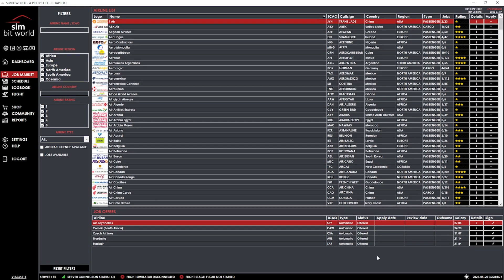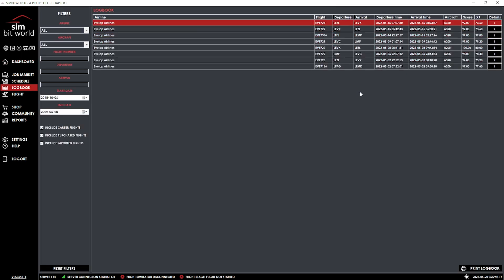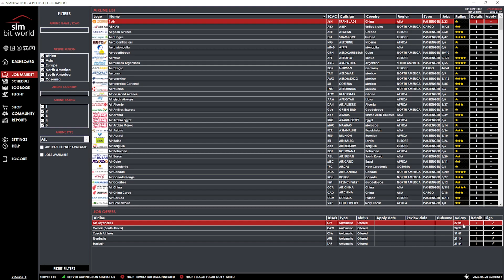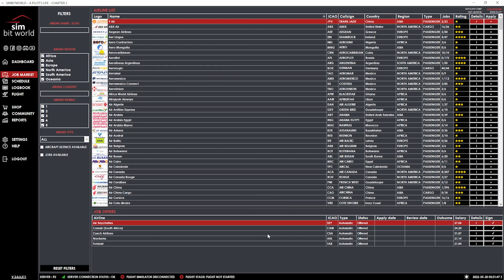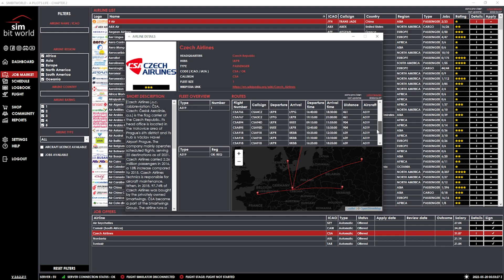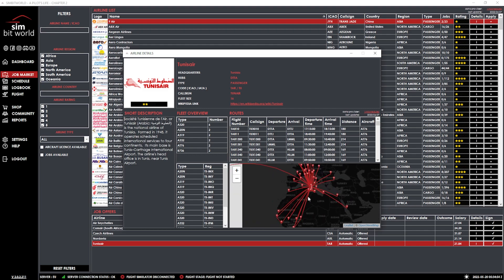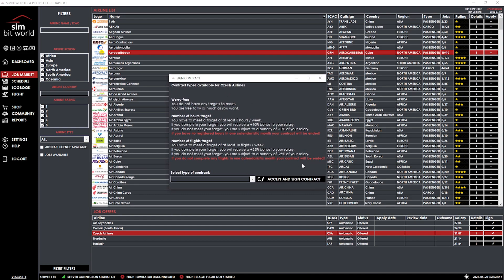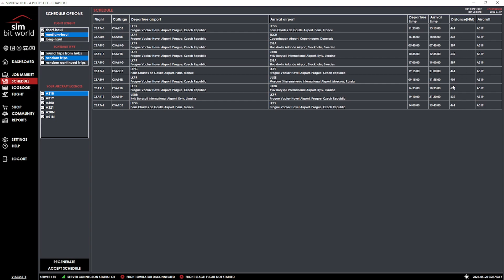Which job offer should I accept? | A Pilot's Life Chapter 2 | Microsoft Flight Simulator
Desperation is clearly setting in as a number of airlines offer me a job.  Do I chase the money or the glory? (or both?!)

Join me as I continue my career in A Pilot's Life Chapter 2

My Specs:
INTEL Z490
32GB RAM